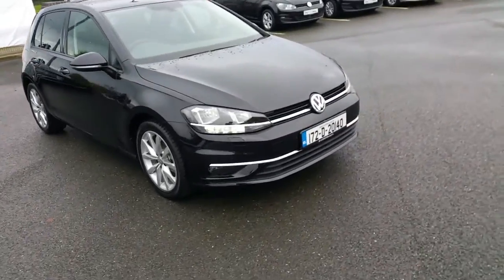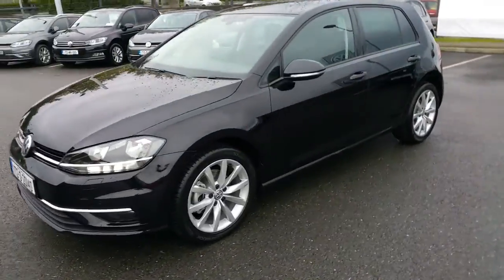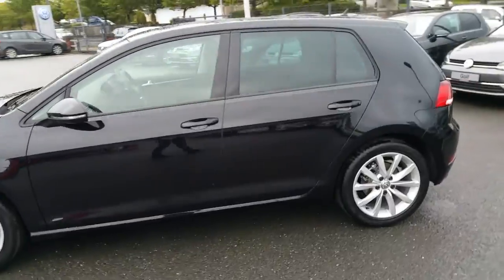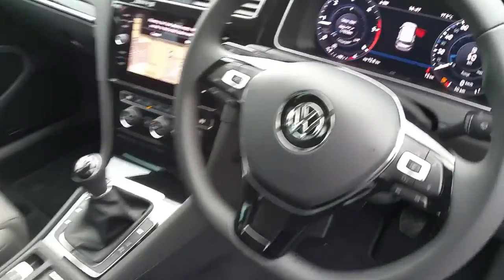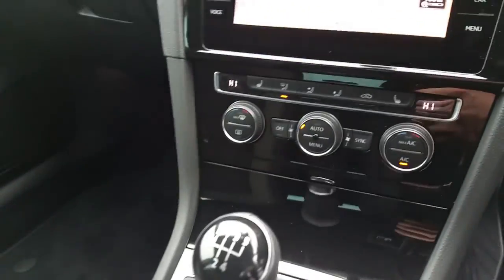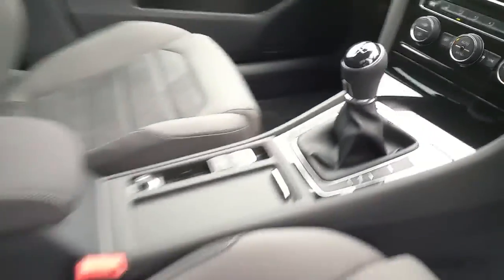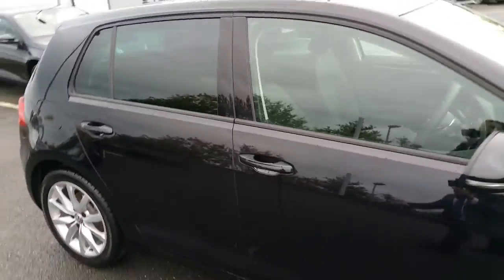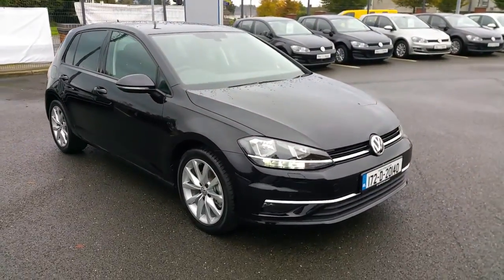172d20140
Here is a video of our . Please contact SALESMAN NAME to arrange a test drive today. Joe Duffy Volkswagen NavanPhone: 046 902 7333